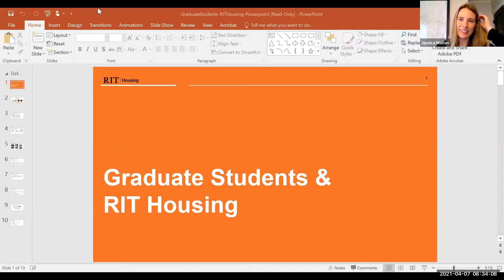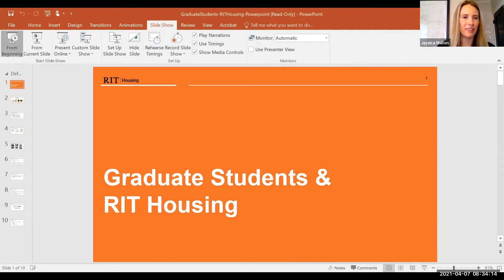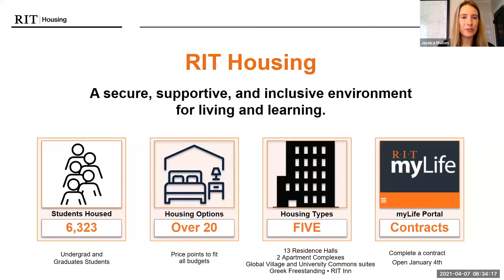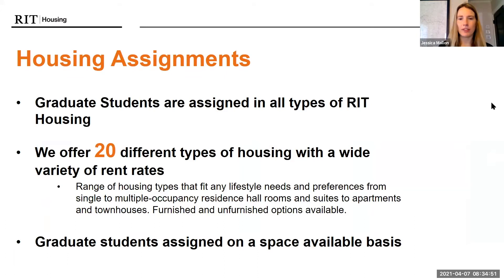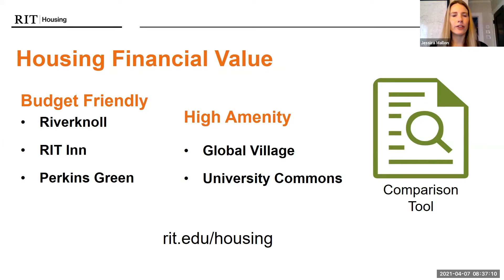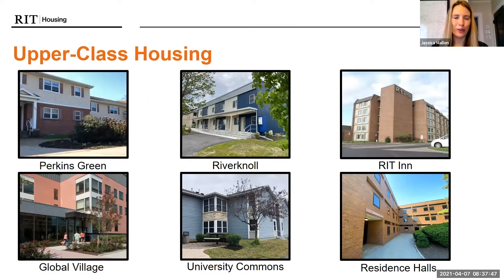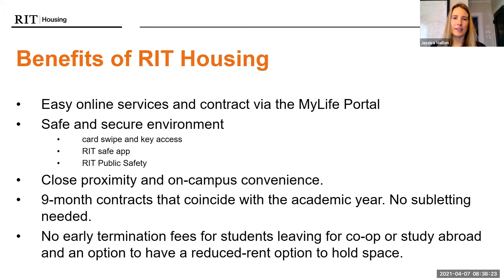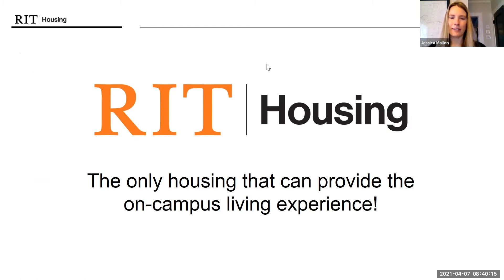Graduate Housing at Saunders College of Business (2021 Incoming Graduate Student Webinar Series)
Learn about the many different housing opportunities available for graduate students in this webinar with a representative from RIT Housing.